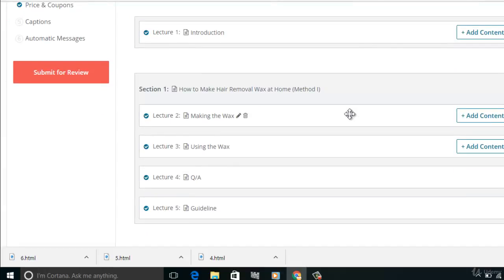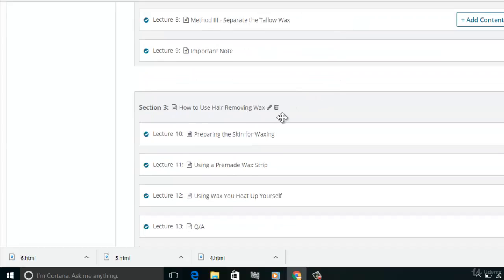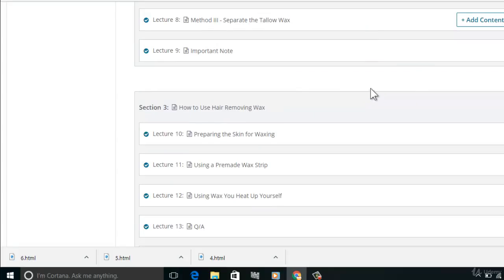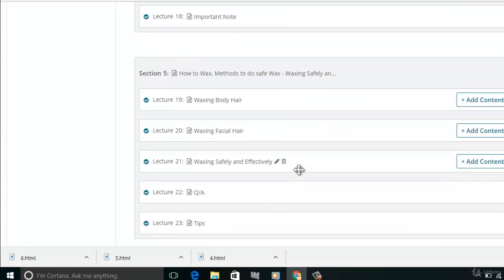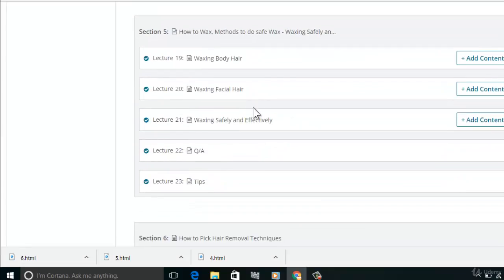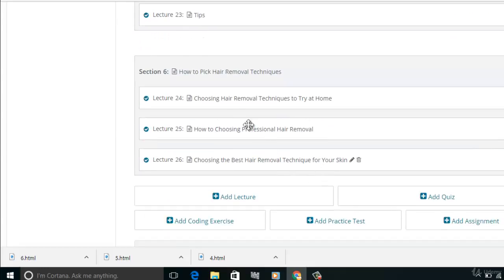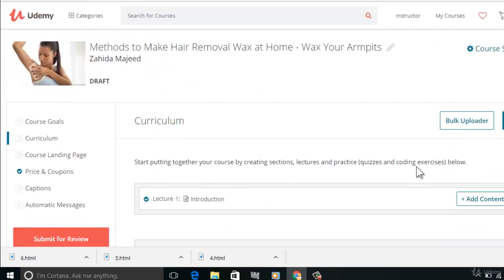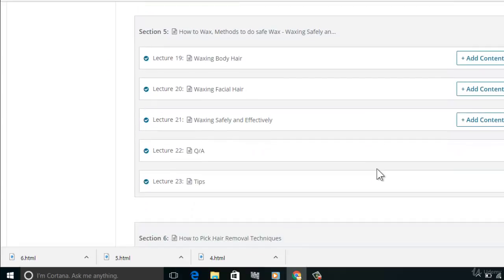Methods to Make Hair Removal Wax at Home - Wax Your Armpits : Introduction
Methods to Make Hair Removal Wax at Home - Wax Your Armpits
Learn all the tips and tricks to making and applying the wax at home